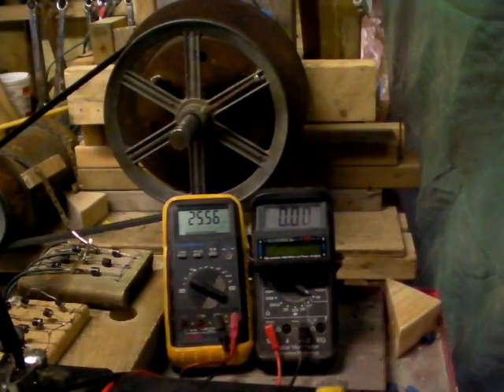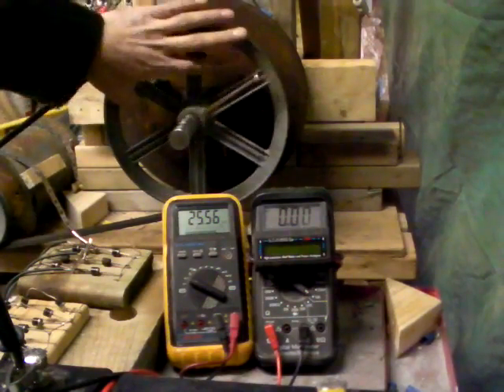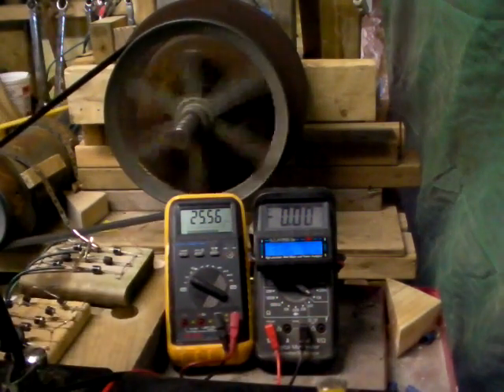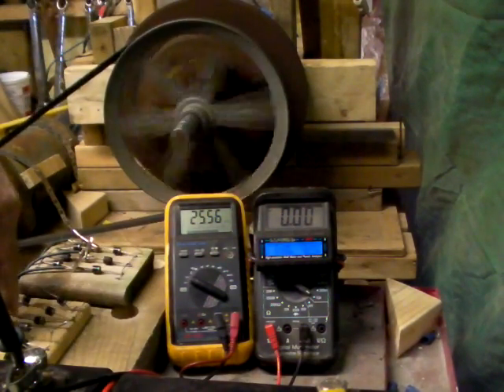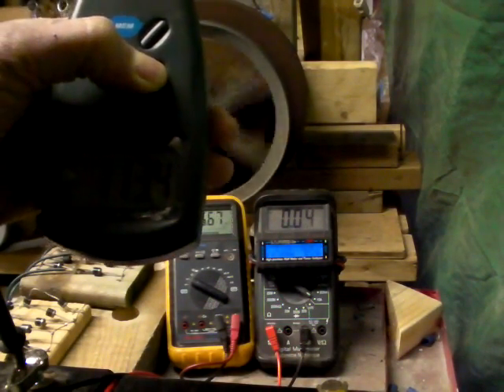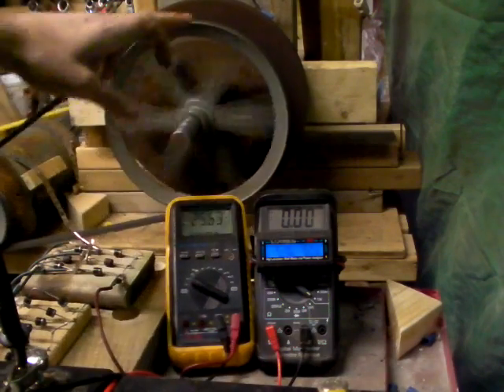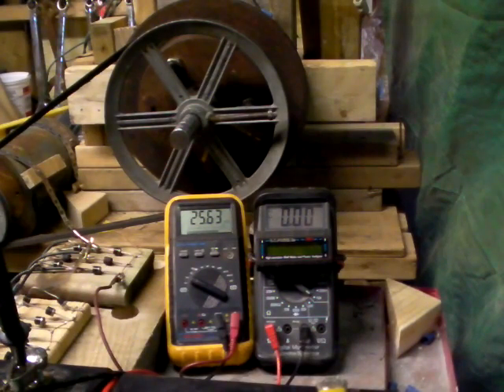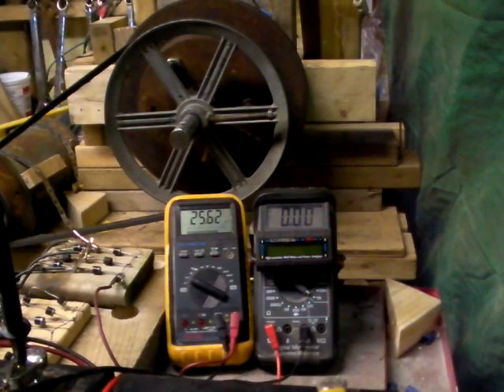05 12pole 36slots iron serpen 3phase PMA axial flux wind turbine vawt hawt generator energy 105